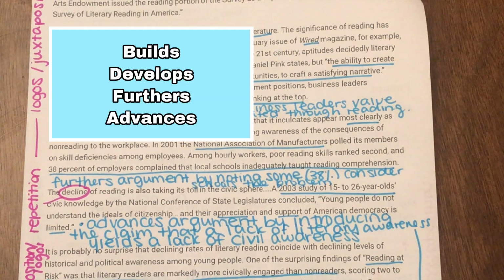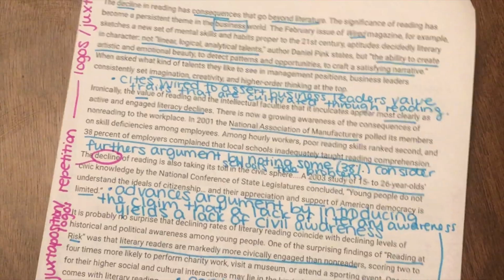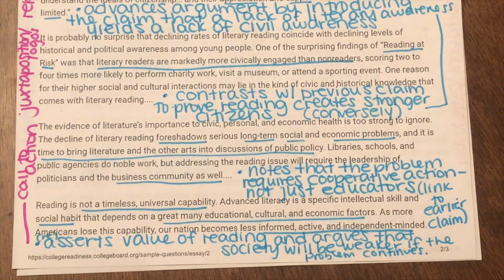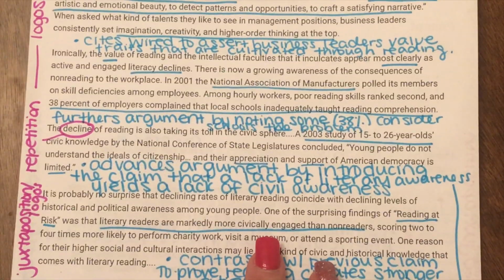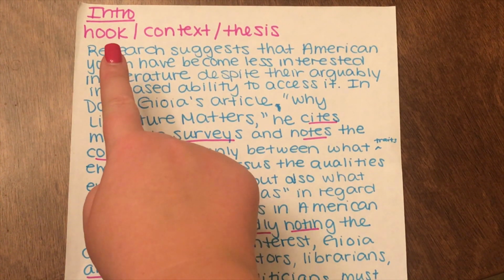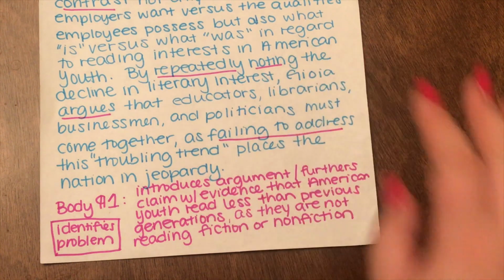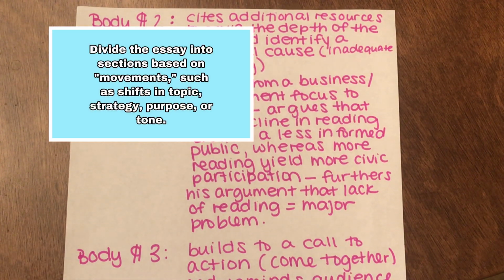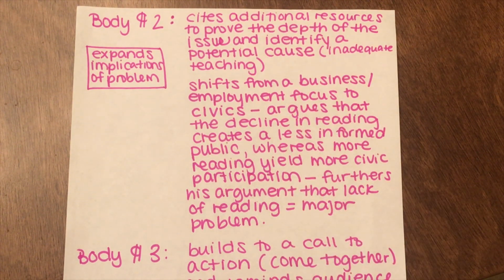RHETORICAL ANALYSIS ESSAY | How does the author develop his argument? | Coach Hall Writes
This video demonstrates one method for approaching a rhetorical analysis essay prompt that asks students to analyze how an author builds his argument. This method can be very effective for the SAT essay and the AP Lang Q2 Rhetorical Analysis essay.